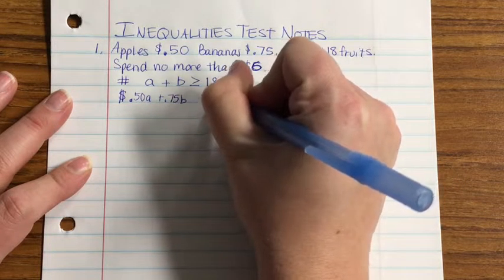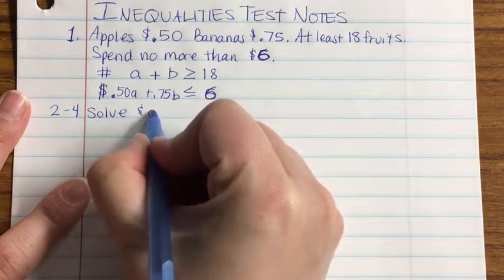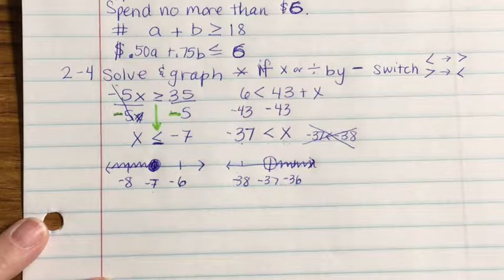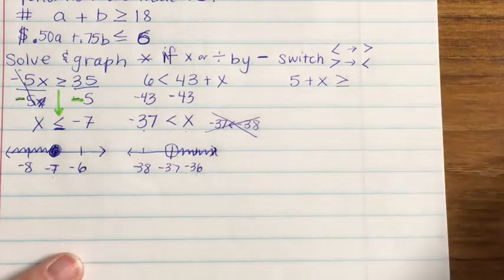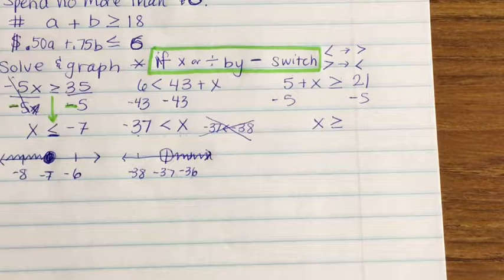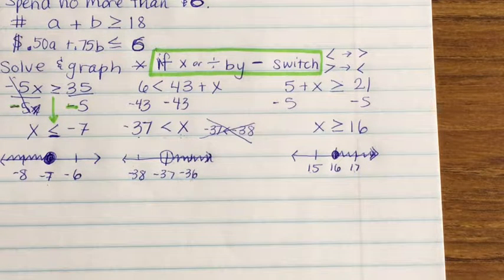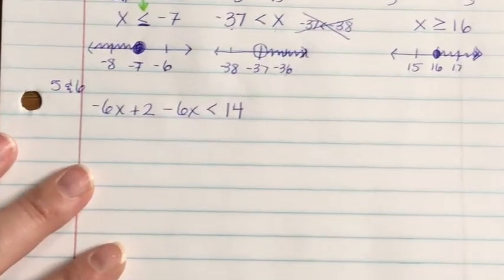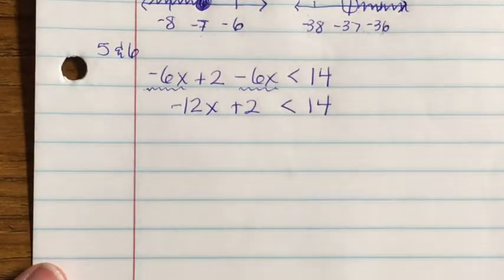Inequalities Test Notes